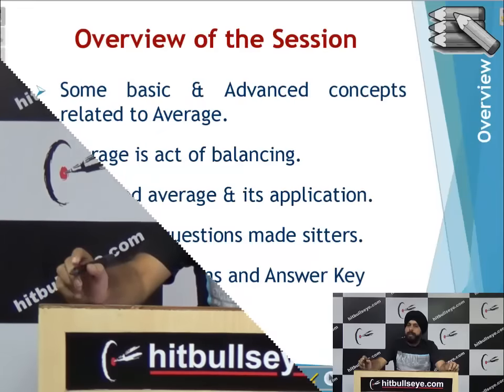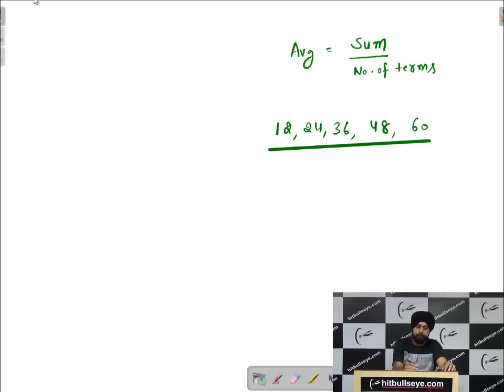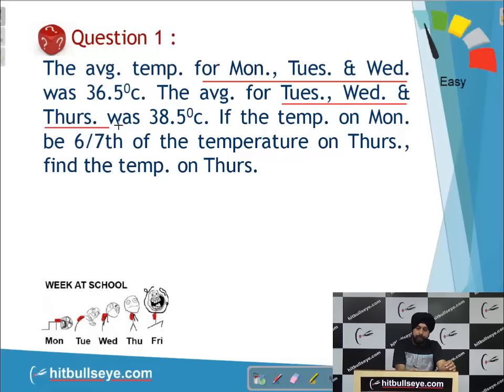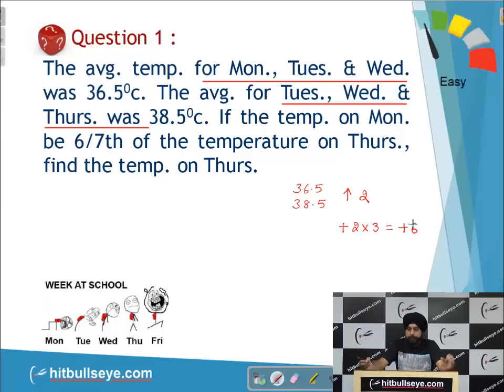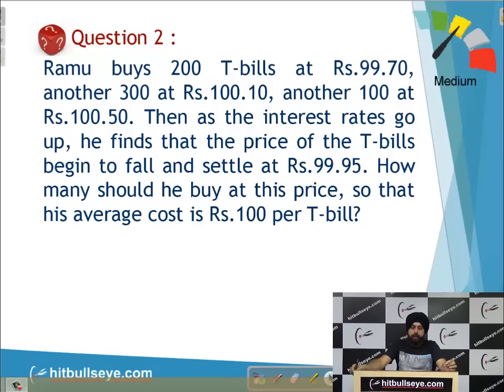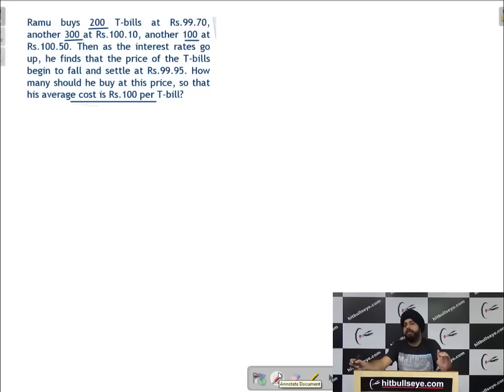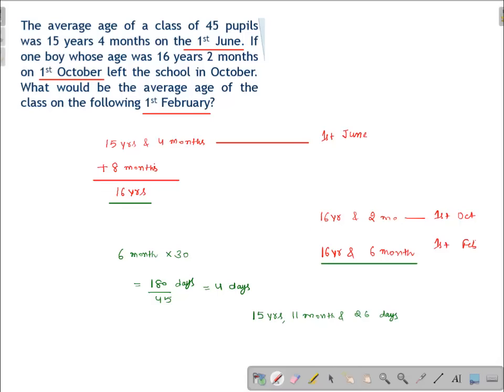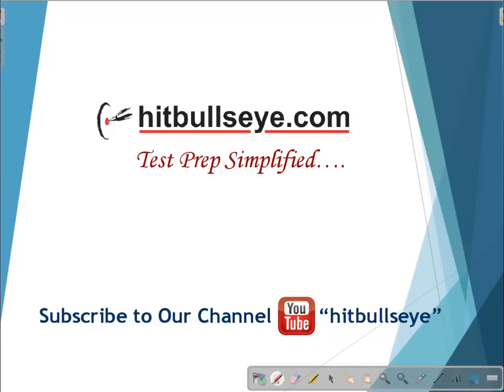Average - Learn the Art of Balancing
Solution for Practice Question:

Solution 1:
The average will be (7 + 1)/2 i.e. 4th item. If u take only 1st five items the average will be the 3rd item and the question gives it to be n → the 3rd item is n and the 4th item will be [n + 1] (because the items are the consecutive numbers), hence (n + 1) is the answer.

Solution 2:
The average marks/subject of the students become 8 (the middle item) and it is given to be 60% overall. This implies 8 is 60% of the maximum marks, so what should be 50% of marks. 8 × 50/60 = 6.67. In all the all subjects except he first one the student have got more than 6.67. Thus in four subjects the student have scored more than 50%.

Solution 3:
Instead of solving it completely it should be thought of that 36 less have been added in the total marks (95 – 59). Thus if this 36 is added in the total marks, it will be equally distributed among all the 40 students. Thus each student will get 36/40 = 0.9. So the new average will be 62.15 + 0.9 = 63.05.

Solution 4:
As the average has been given for equal number of days in both the cases i.e. 15 days only. Just the average of the two rents mentioned will become the average for the whole month i.e. (2000 + 3000)/2 = 2500. That is the answer.